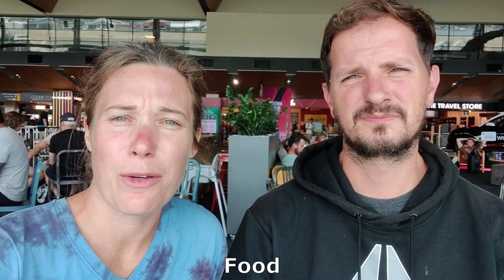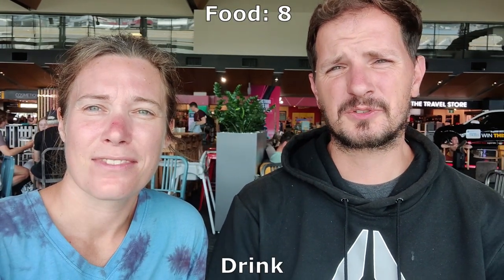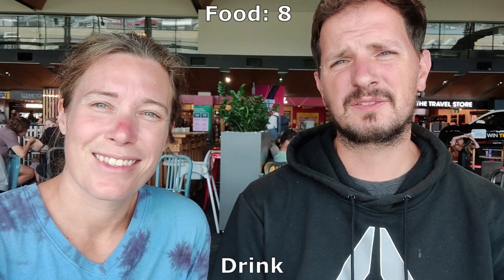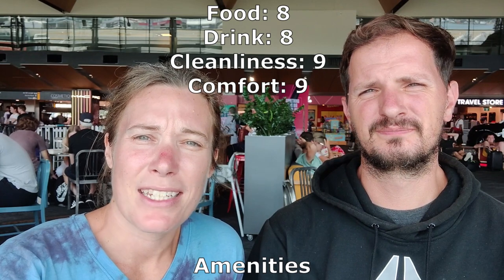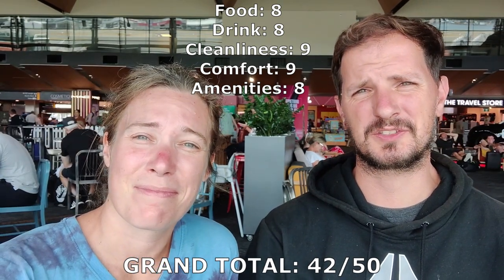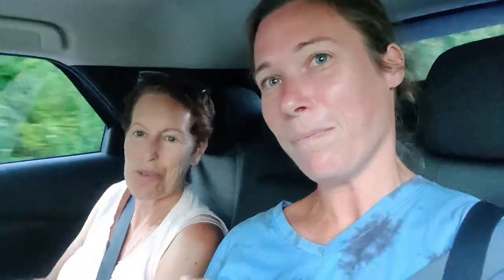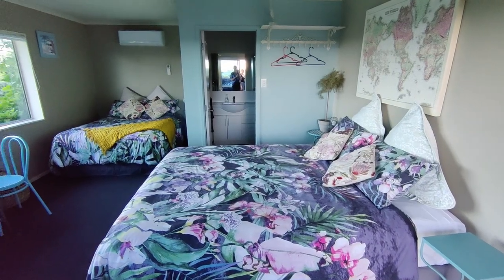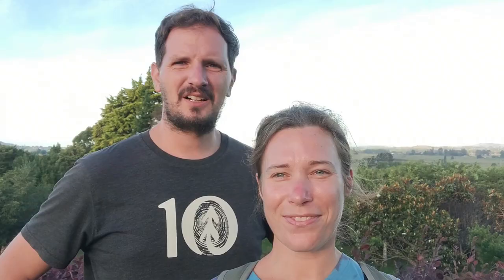On to Something New (Zealand) | EPIC Journey from Hobart to Auckland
Join us for the next in our Travel Day travel vlog series as we leave Australia to go to its smaller, but equally mighty, Oceanian cousin of New Zealand. While this was a multi-legged journey, it was still great to get over into a new and exciting country, especially since we'd already had such a good time in Australia! It also allowed us to explore an all-new lounge, which, of course, we'll rate and share with you!

First, we flew from Hobart (HBA) to Sydney (SYD), then from Sydney (SYD) to Wellington (WLG), then, finally, Wellington (WLG) to Auckland (AKL). Why? Miles and points, of course!

0:00 Intro: Flying from Hobart to Sydney and Hotel Tour in Sydney
0:20 Good Morning the Next Day
0:46 The Centurion Lounge in Sydney Airport
1:44 Review of The Centurion Lounge in Sydney Airport
3:15 Flying from Sydney to Wellington, New Zealand
4:14 Hanging Out in Wellington Airport
4:28 Flying from Wellington to Auckland, New Zealand
4:45 Searching  For Our Family at Auckland Airport
5:15 Reuniting with Family at Auckland Airport
5:37 Driving from Auckland Airport to Waitomo and Crew Introductions
6:08 Accommodation Tour in Waitomo
6:25 Sign Off